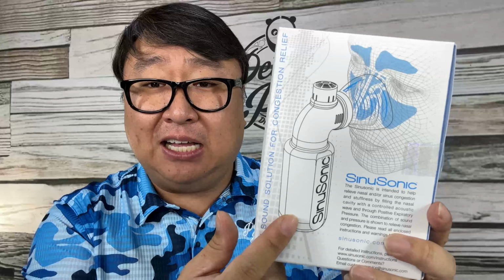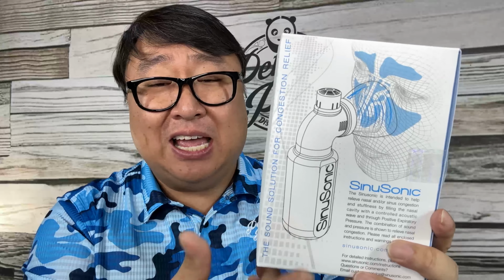Does SinuSonic Relieve Nasal Congestion?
This is my opinion. I'm not a doctor. Consult your own medical professional before using this device to determine if it's appropriate for you. If you don't, that's on you. I'm not your momma.

SinuSonic Nasal Congestion Relief Device, 6-Month Life Cycle — Clinically Proven for Sinus Pressure Relief with Acoustic Vibration & Light Pressure — Nasal Decongestant for Allergies & Stuffy Nose
Visit the SinuSonic Store

Brand SinuSonic
Item Form Inhaler
Age Range (Description) Adult
Specific Uses For Product Allergy
RAPID SINUS RELIEF from nasal congestion & allergies — In just 3 minutes, you can be breathing easier with the clinically supported and patented SinuSonic congestion relief device.
ALL NATURAL — Our natural sinus decongestant delivers acoustic vibration and gentle pressure, harnessing the body’s own mechanisms in order to open nasal passages naturally.
ENDORSED BY TOP E.N.T. PHYSICIANS — Our nasal allergy and sinus relief system is designed by doctors; helps relieve congestion due to rhinitis, colds and sniffles.
EASY TO USE & PORTABLE — A mess-free alternative to nasal sprays and sinus irrigation systems. Take it with you anywhere for convenient sinus support whenever you need it. One SinuSonic offers 6 months of on-demand nose congestion relief
SAFE & EFFECTIVE NATURAL SINUS RELIEF — An independent clinical trial in 2020 found SinuSonic to be safe and effective. 87.5% of trial participants say they would recommend SinuSonic to friends and family.

SinuSonic: A Game-Changer
Are you sick and tired of using messy nasal sprays, rinses, and irrigators? They're inconvenient and provide mixed results at best. SinuSonic provides relief the convenient and mess-free way! It will help reduce nasal stuffiness, sinus pressure, congestion and allergies, supercharging the body’s natural ability to clear mucus.

The Sound Solution for Congestion Relief
Why You Can Trust SinuSonic
SinuSonic has two published studies:

Our first study, "The SinuSonic: reducing nasal congestion with acoustic vibration and oscillating expiratory pressure" can be found in Medical Devices: Evidence and Research, 2019 : 12 : 305-310 [Published by Dove Medical Press, 28 August 2019]
The second study completed at the Medical University of South Carolina. Study outcomes were published online in the prestigious International Forum of Allergy and Rhinology (IFAR) — the official journal of the American Rhinologic Society (ARS) and the American Academy of Otolaryngic Allergy (AAOA) — in a paper titled, ‘Safety and Efficacy of a Novel Device Combining Acoustic Vibration with Oscillating Expiratory Pressure for the Treatment of Nasal Congestion’.
Soler ZM, Nguyen SA, Salvador C, et al. A novel device combining acoustic vibration with oscillating expiratory pressure for the treatment of nasal congestion. Int Forum Allergy Rhinol. Feb. 27, 2020

Research-Backed Device

Designed by Doctors

Research-Backed Device
* In 2020, SinuSonic underwent an independent clinical trial with patients suffering from long-term, chronic nasal congestion, sinus pressure and nasal drainage. SinuSonic was deemed safe, and 80% of patients found relief. 87.5% of study participants said they would recommend SinuSonic. Expedition Money LLC